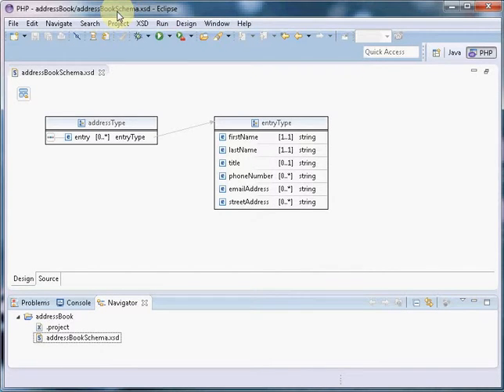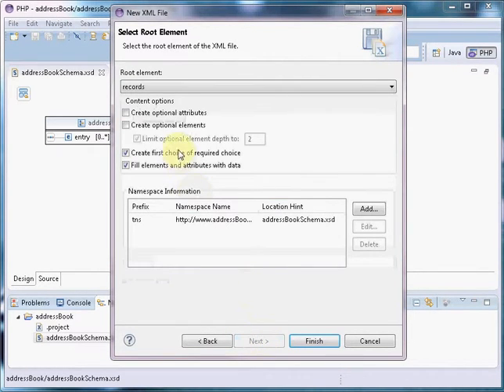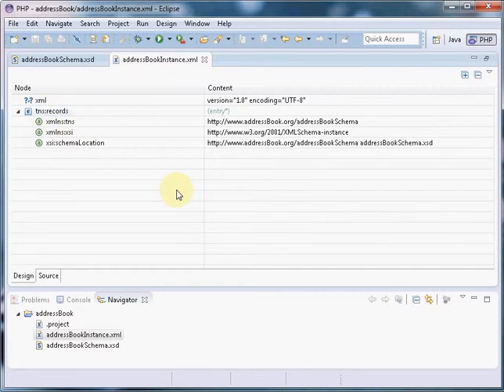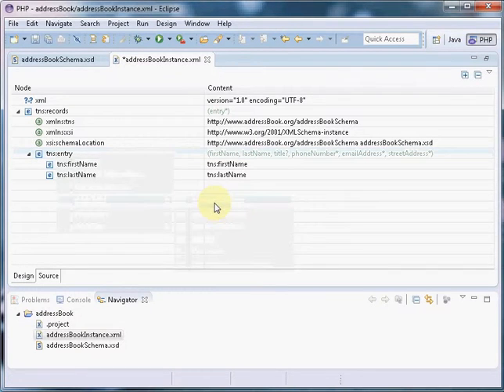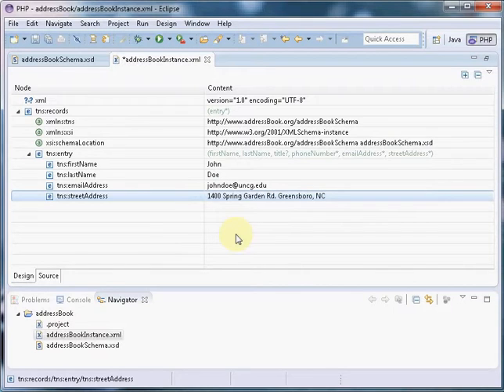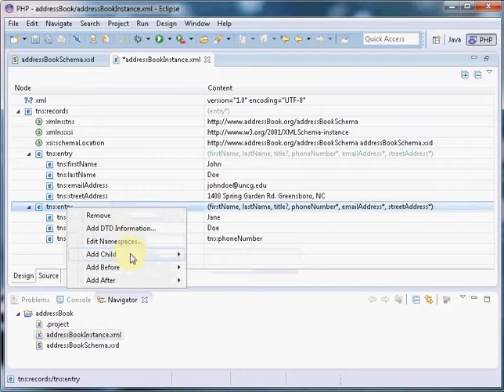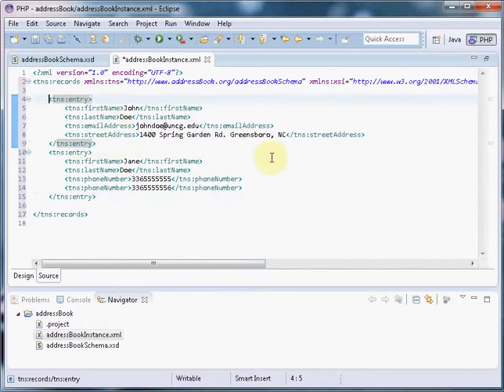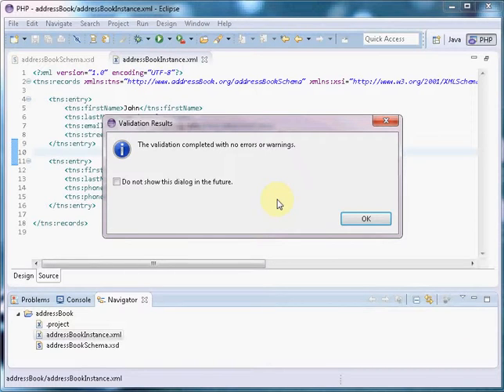Introduction to XML Instance Document Creation with Eclipse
XML Instance document generation based on a schema with Eclipse.